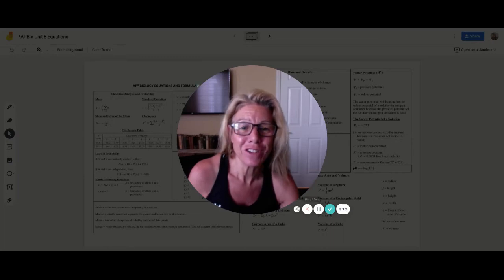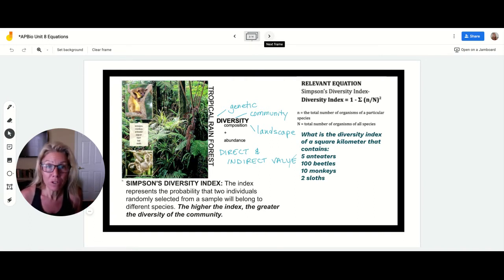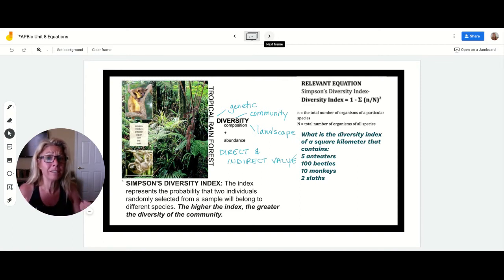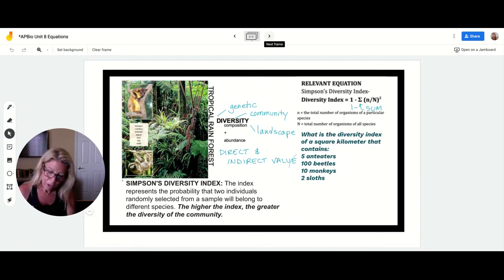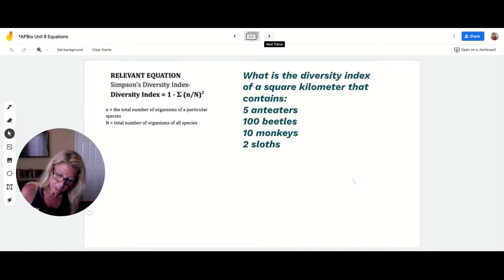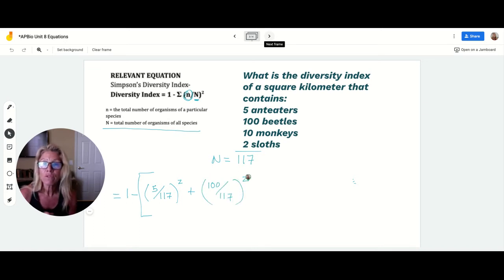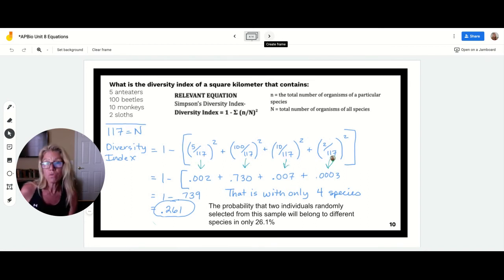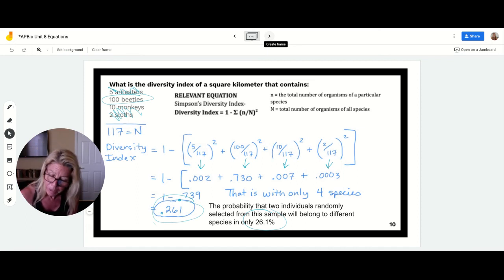APBio Equations & Formulas: Purpose & Practice Unit 8 Simpson's Diversity Index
Review of Simpson's Diversity Index - here is a link to my JamBoard